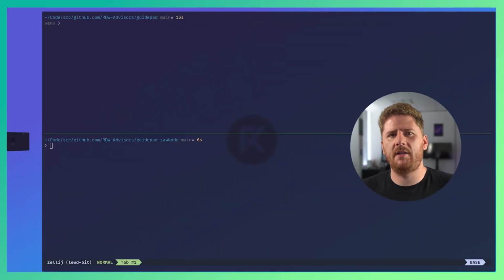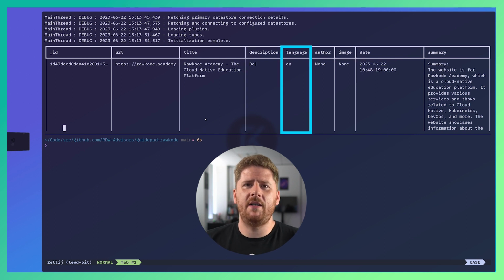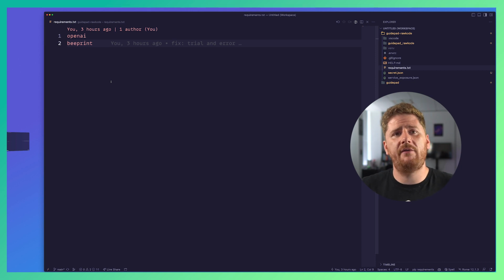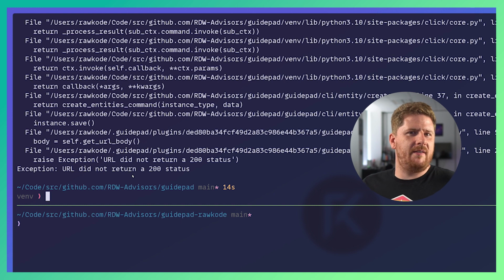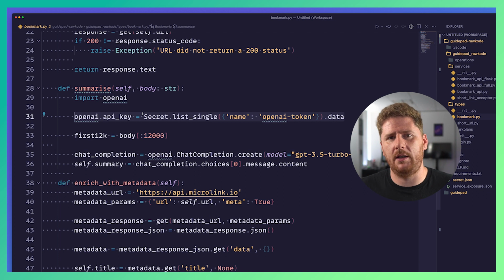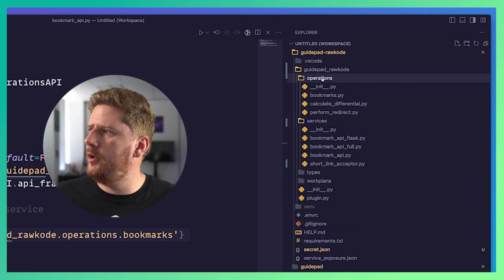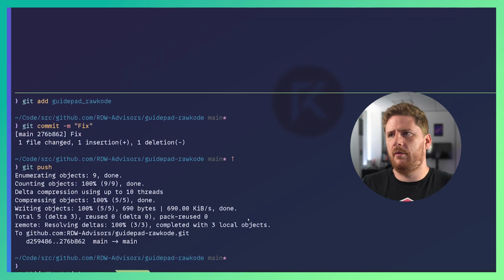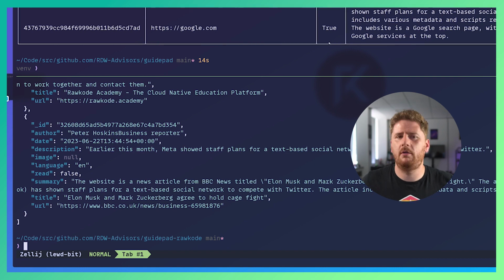A Hands-on Overview of guidepad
The Development Framework for managing complexity and expanding capabilities.

This video is a hands-on overview of building a small application, a Pocket replacement, with guidepad and Python.

Efficiently develop, specify, deploy and maintain complex systems at scale.